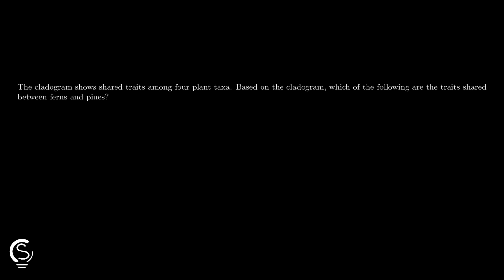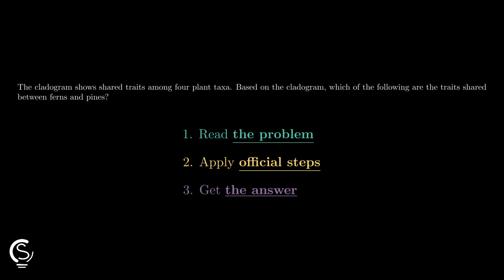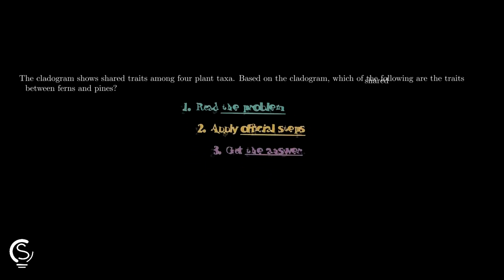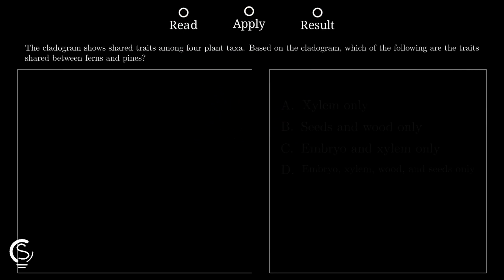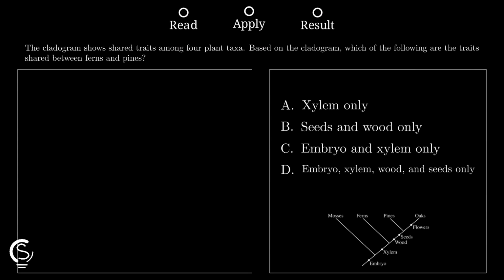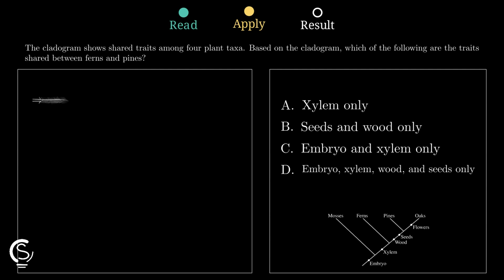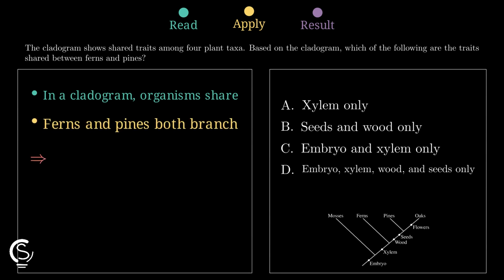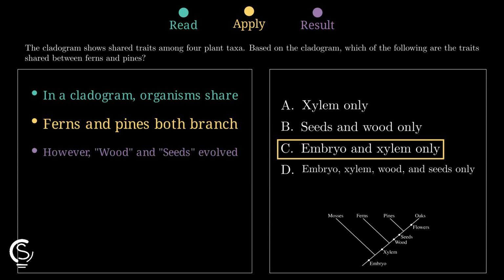2020 AP Bio Question 38 - Cladogram Trait Analysis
Detailed step-by-step solution for the 2020 AP Biology Question 38 focusing on Cladogram Trait Analysis. Learn how to identify shared derived characters and interpret evolutionary relationships between taxa. The cladogram shows shared traits among four plant taxa. Based on the cladogram, which of the following are the traits shared between ferns and pines? Options include: Xylem only; Seeds and wood only; Embryo and xylem only; Embryo, xylem, wood, and seeds only. Want more AP practice?